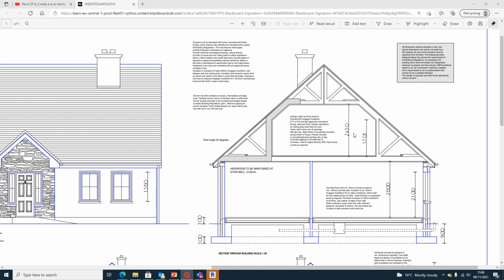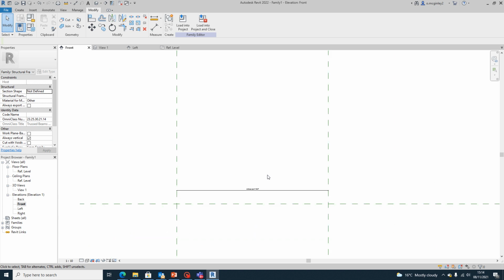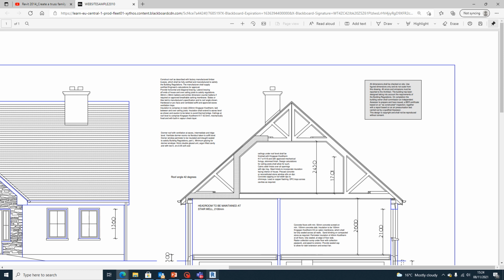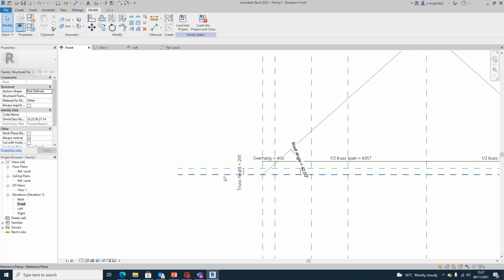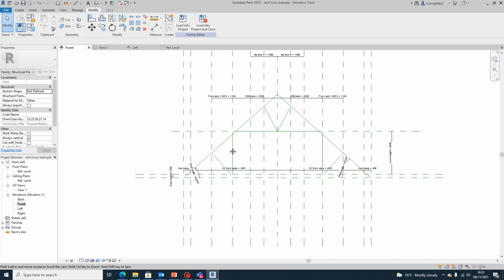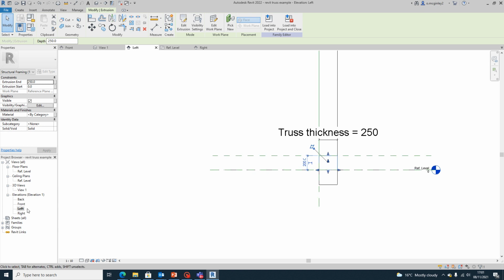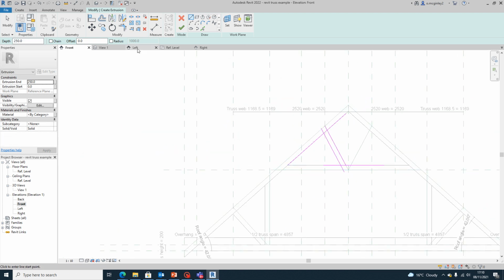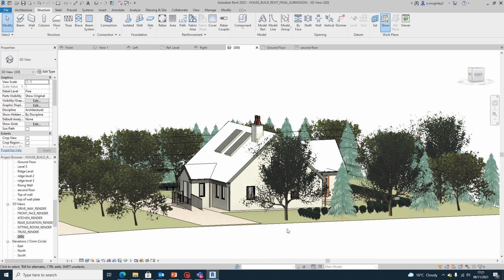Creating a truss in REVIT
This video shows how to create a timber roof truss in REVIT.